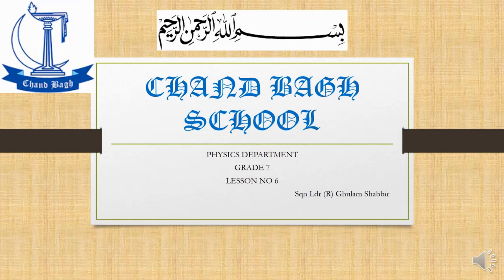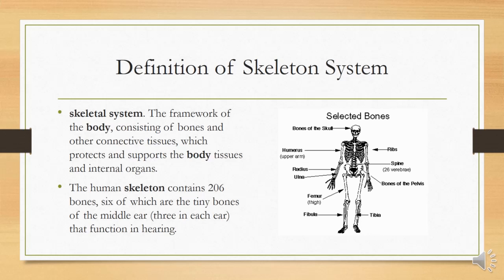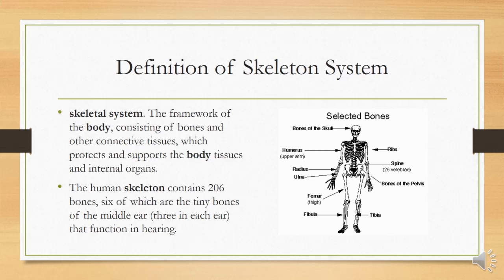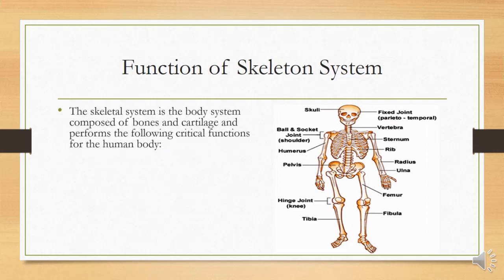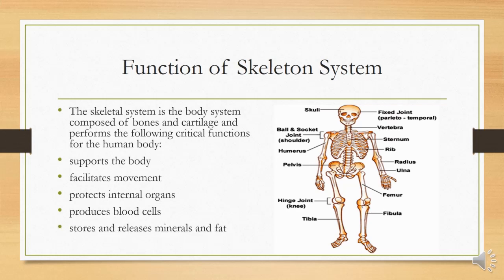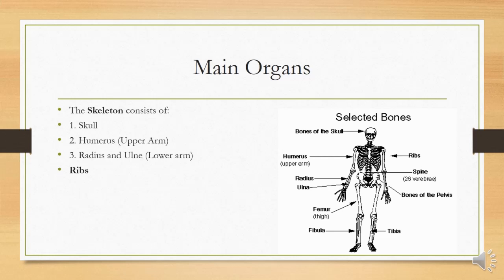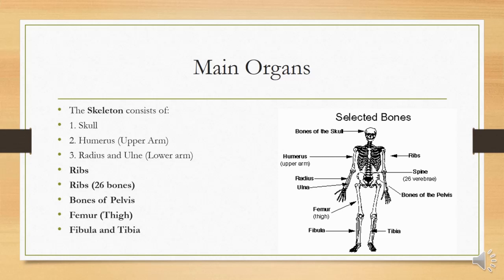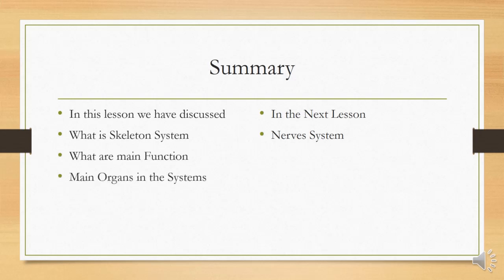Grade-7 Science Lesson 6 Skeleton System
Ghulam Shabbir
Science